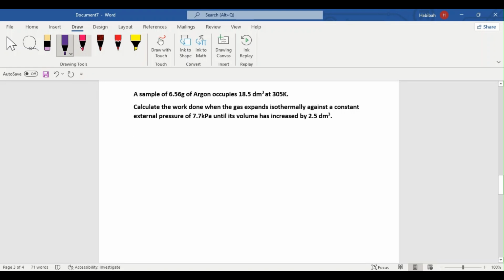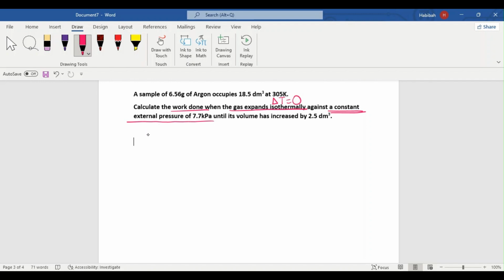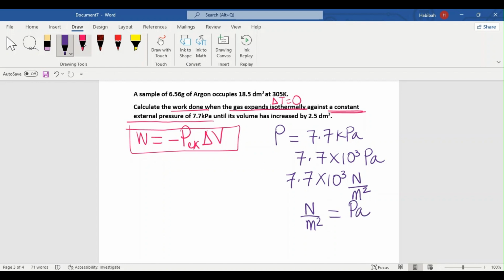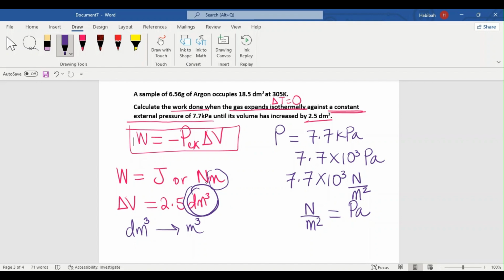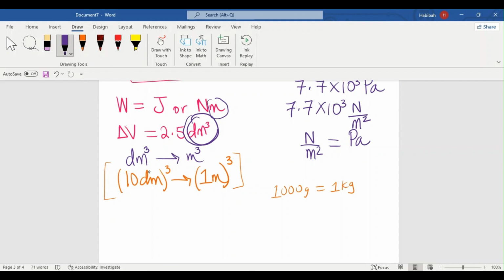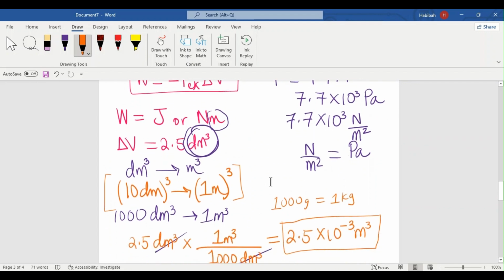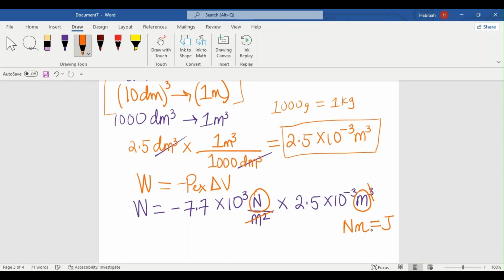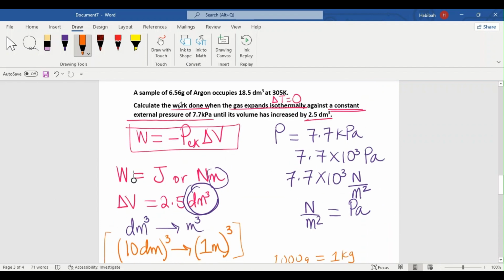Find WORKDONE for a gas that EXPANDS ISOTHERMALLY against CONSTANT EXTERNAL PRESSURE | PHYSICAL CHEM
Salam,
QUESTION:
A sample of 6.56g of Argon occupies 18.5 dm3 at 305K. Calculate the work done when the gas expands isothermally against a constant external pressure of 7.7kPa until its volume has increased by 2.5 dm3.